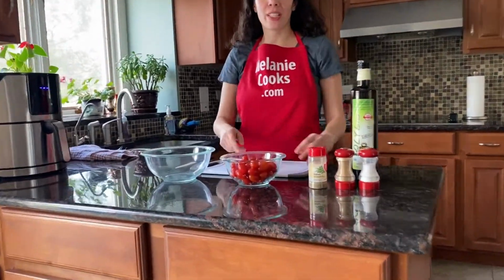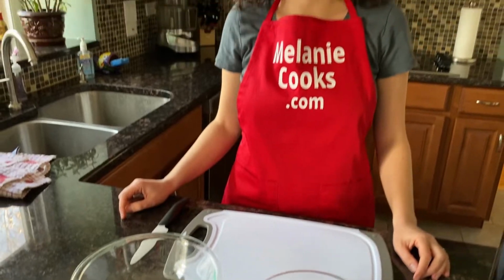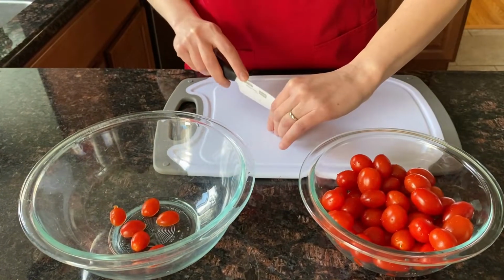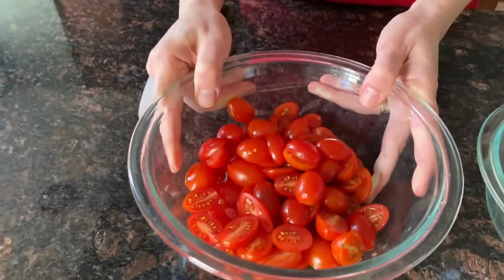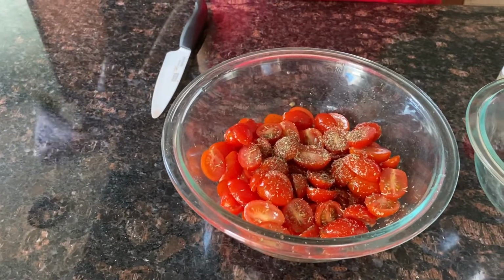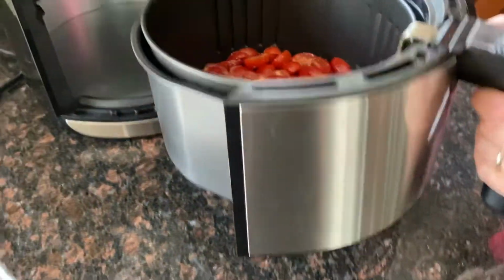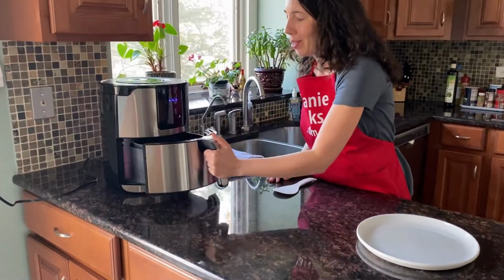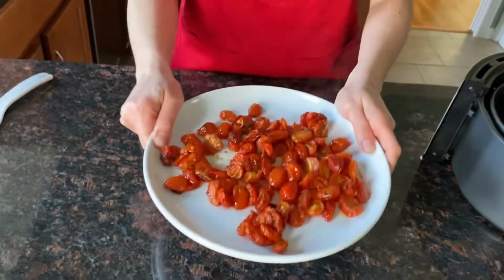Air Fryer Roasted Cherry Tomatoes Recipe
Got cherry tomatoes? Make these air fryer roasted cherry tomatoes! Air fried cherry tomatoes are so healthy, low carb and delicious, you'll love them! EASY AIR FRYER RECIPES